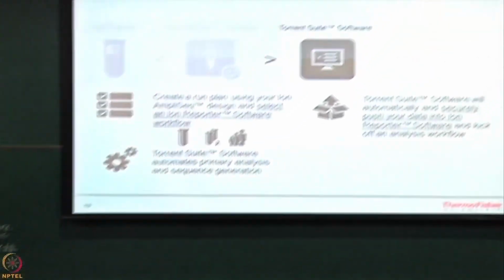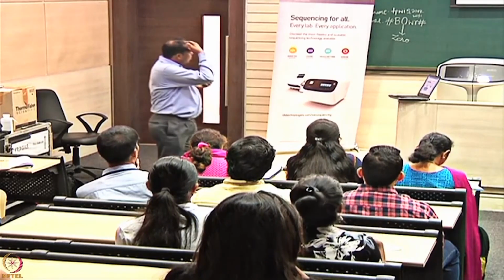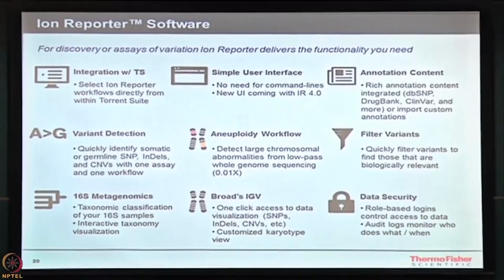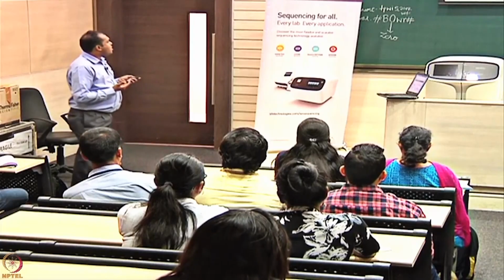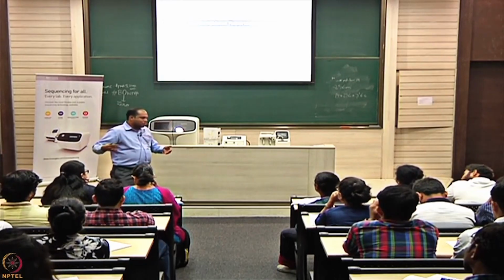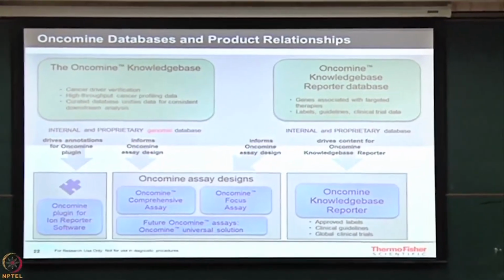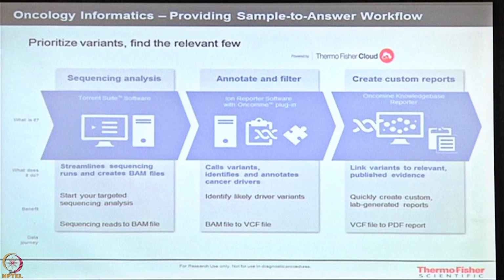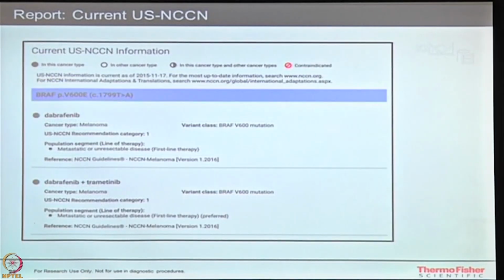Lecture 34 : NGS Technology- Bioinformatics and data analysis-II